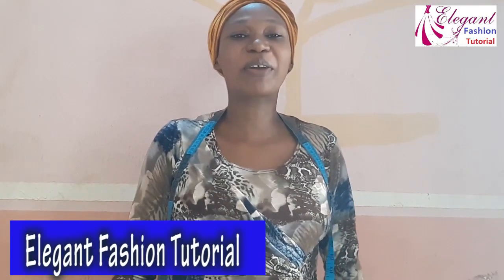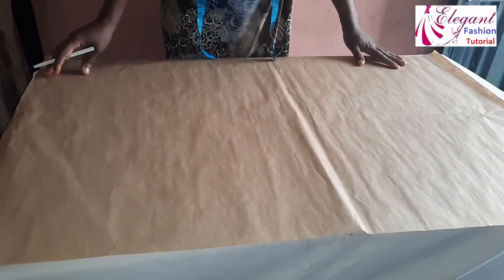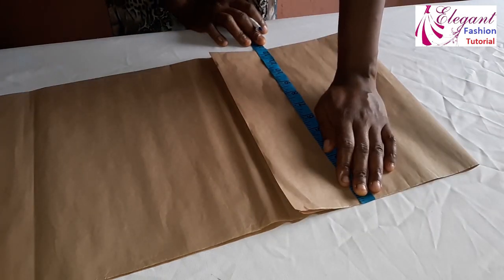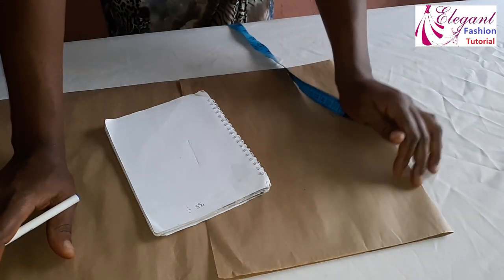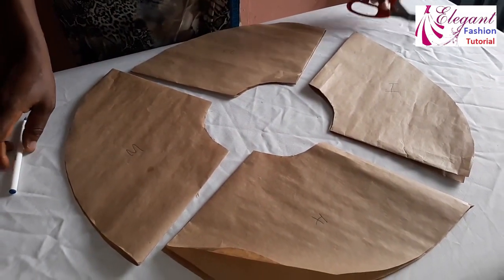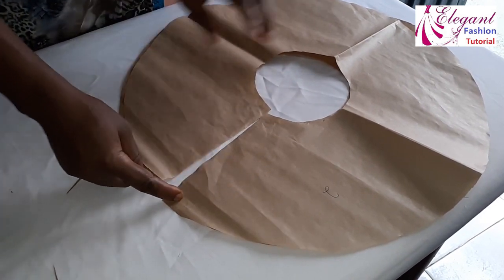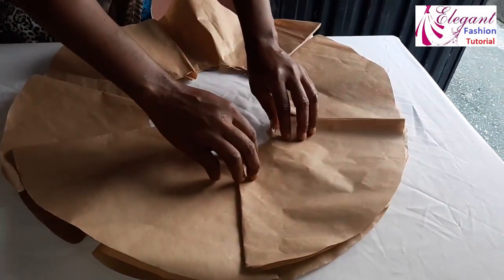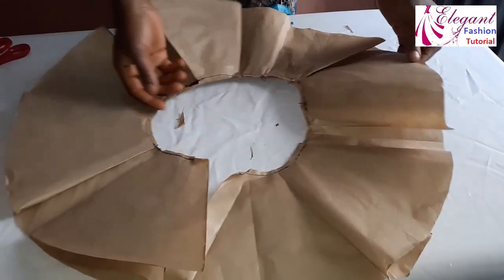how to cut and sew 360, 720, 1080 and 1440 peplum Easiest method 2021 Full Fashion Tutorial Guide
Best easiest methods to Cut and Sew 360, 720, 1080 and 1440 peplum and make a beautiful clothe.

Flounce made simple a step by step guide.

Here is a detailed video on how to make a beautiful Flounce. This is a simple sewing project idea, fabric design ideas, easy to make and beginners friendly.

for New Designs, Trending Styles and more Fashion Tips

Join me on Instagram @ Elegant Fashion for Queens